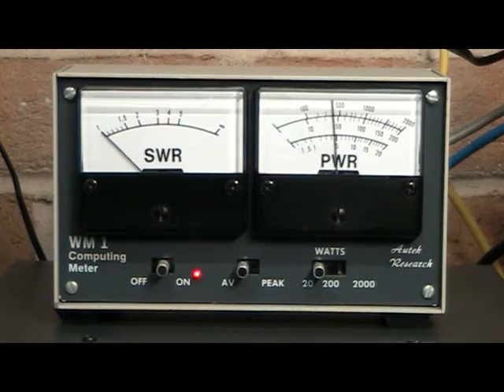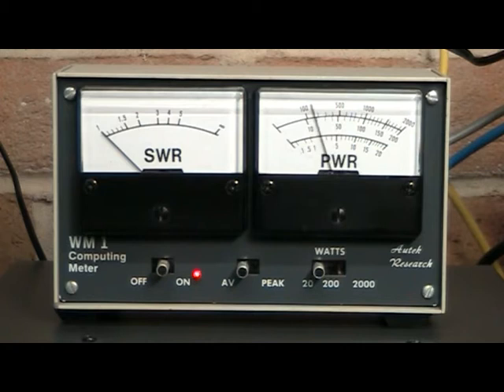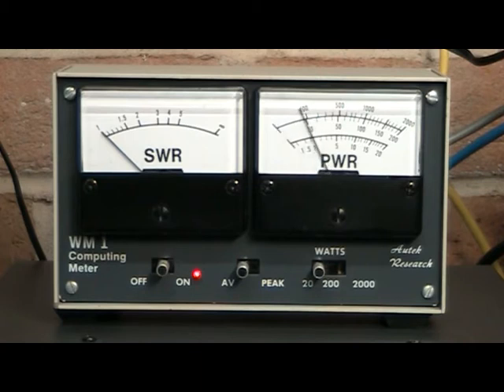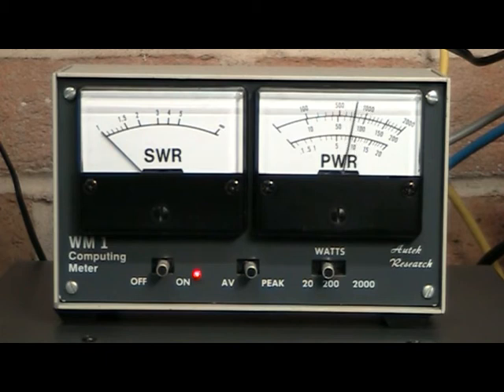Foundation watts explained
A short video to explain the concept of "Foundation watts"